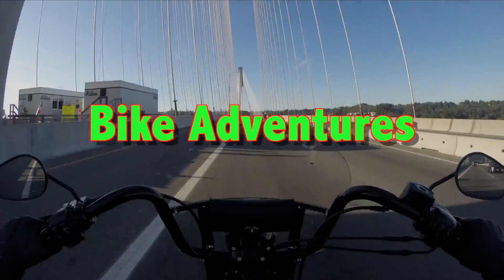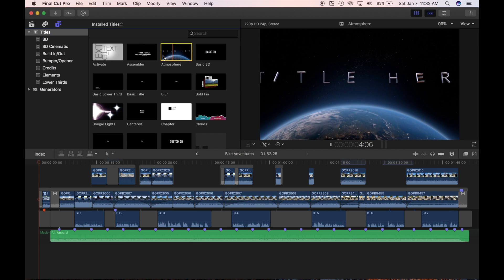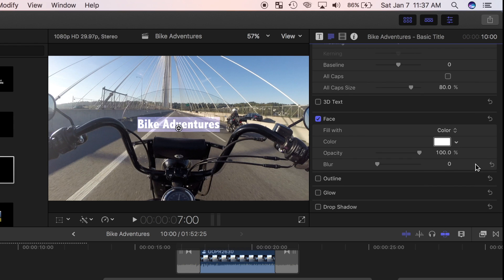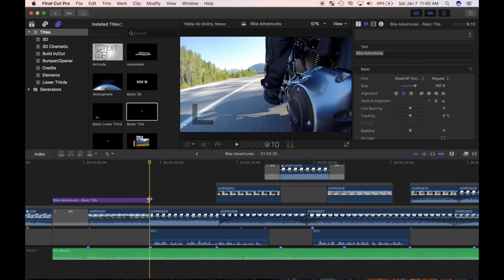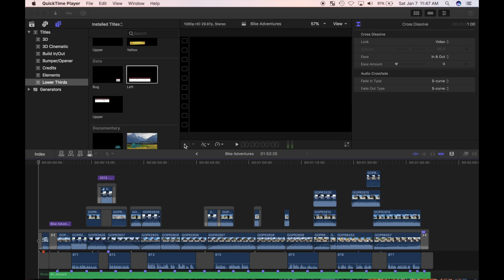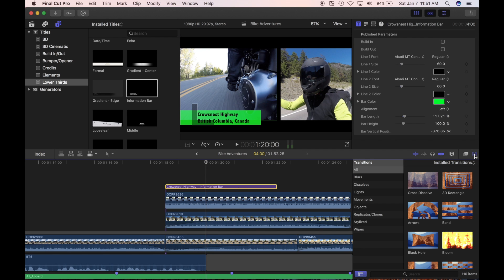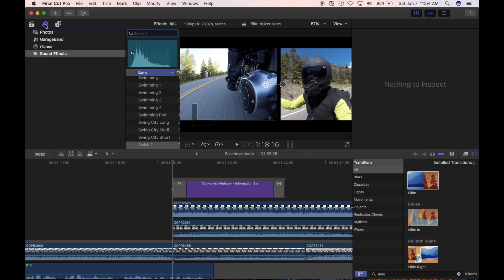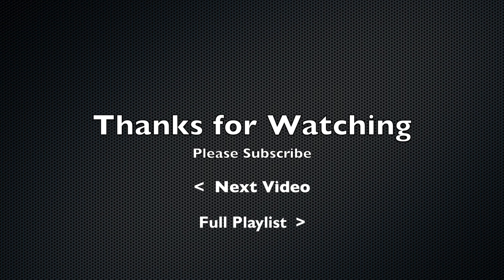Video Titles - Final Cut Pro 10.3 Tutorial - Part Thirteen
When most people think about video titles, they think about plain text in the middle of the screen, but with Final Cut Pro, there’s so much more you can do. Final Cut Pro 10.3 Tutorial Series, Part 13. This is a complete A to Z tutorial for Final Cut Pro X.

In the first part of this video, we’ll explore the title browser. I’ll show you how to apply a basic title, and modify text, font, size and colour. Then we’ll explore more complex titles with multiple parts, and animation. We’ll also modify many parts of these titles including the parameters mentioned above, as well as the animation, background colours etc.. Then we’ll take a lower third title, and apply a video transition to it to create our own animation. After that we’ll take a first look at the sound effects browser, and apply a sound effect to our custom title animation.

If you haven’t seen them yet, part one was about importing media. Part two is all about tagging and organizing media. Part three was making a rough cut, and part four was adding B-roll. In part five, background music and sound effects were added. Part six is about exporting video to your mac and sharing on YouTube. Part seven, is about going back and improving your video based on feedback you received. Part eight is about auditioning clips to see which look best in the same spot. Part nine is about changing speed of your clips to manipulate time, and part ten is about video effects, and adding an artistic look to your video and part twelve is about compound clips, split screen effects, and the video animator editor. Part eleven is about video transitions. Make sure you go back and watch them. I'll do my best to answer them.